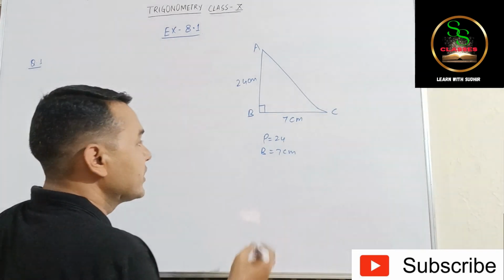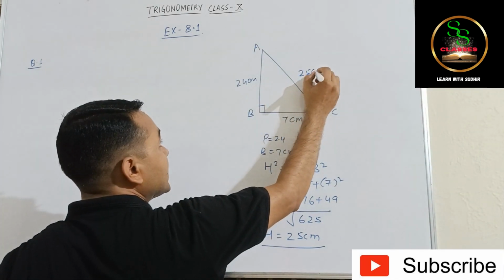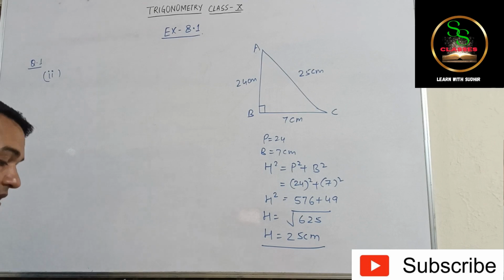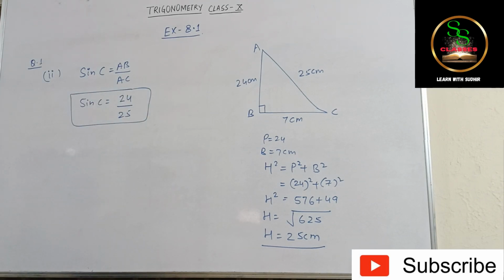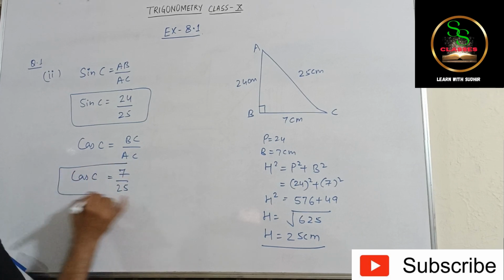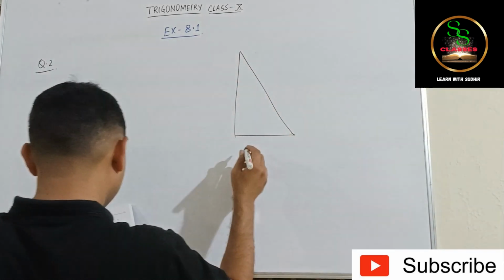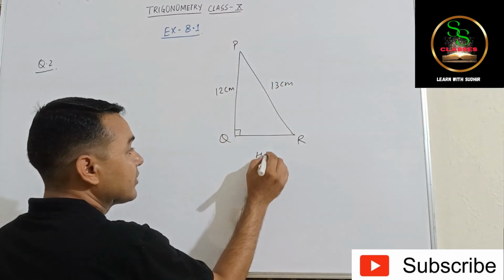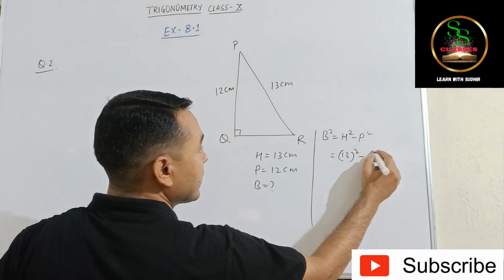Trigonometry l Math class 10 Chapter 8 l Ex-8.1 class 10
Trigonometry l Math class 10 Chapter 8 l Ex-8.1 class 10 Math

Trigonometry l Trigonometry Identities class 10 l Math class 10
Trigonometry l Class 10 trigonometry l Math Chapter 8 trigonometry

Dear students in this session We will cover introduction to trigonometry, we will cover full chapter of trigonometry go through playlist.

Ex 8.1 trigonometry class 10
Math 8.1 class 10
Ex 8.1 math class 10
q 2 ex 8.1 Math class 10
q 1 ex 8.1 math class 10
trigonometry chapter 8 class 10
math class 10 chapter 8 trigonometry
Math class 10
CBSE math Class 10
math solution class 10
class 10 trigonometry solutions
Basics of trigonometry
How to solve basic of trigonometry
Introduction to trigonometry of class 10
Chapter 8 trigonometry class 10
chapter 8 math class 10
class 10 trigonometry
ch-8 trigonometry basic
basics of trigonometry
trigonometry ch-8 class 10